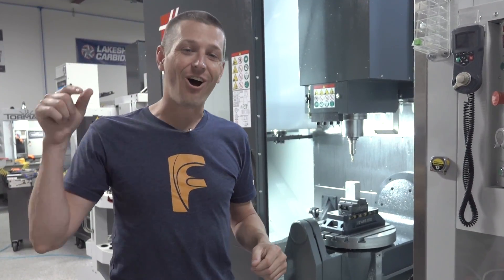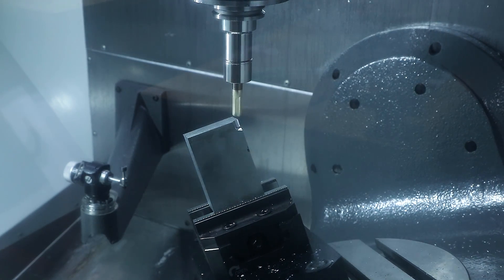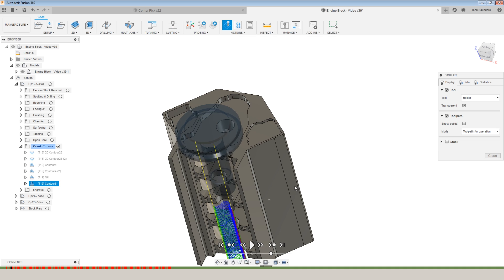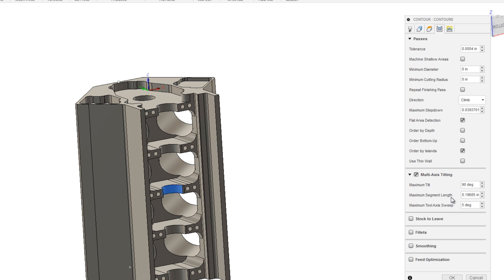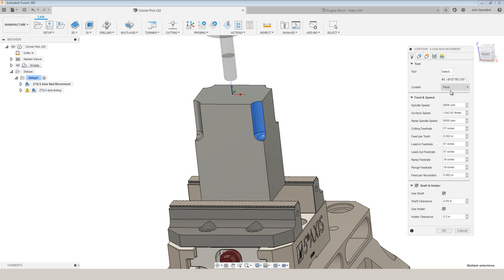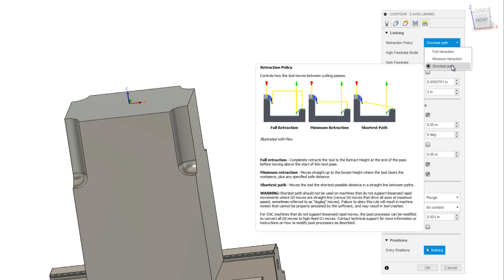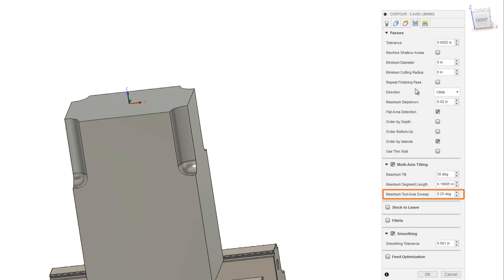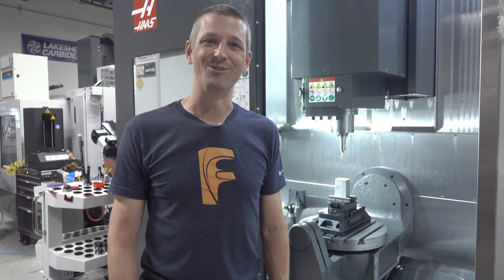5-Axis CNC Programming: Getting Smooth Moves on HAAS UMC-750 with Fusion 360!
One of the great things about 5-Axis CNC machining is the ability to use a shorter tool to machine areas of a part that would otherwise require tools too long or too small in diameter!  Using 3D Contour in Fusion 360 with shaft and holder detection, we can program a "simple" 3-axis feature but have Fusion automatically convert that 3-axis toolpath into a simultaneous 5-axis toolpath to ensure the tool and tool holder clear the part!

We did not like the jerking/stuttering motion in the linking/height retract moves but, thanks to Laurens Wijnschenk from 3D Tech Draw, we were able to get a nice, smooth tool path!

I discovered machining as an adult and am grateful to have found something I love and can share with others. We hope NYC CNC not only makes you a better machinist but helps you understand and learn more about how to succeed as a manufacturing entrepreneur! 5 Reasons to Use a Fixture Plate on Your CNC Machine